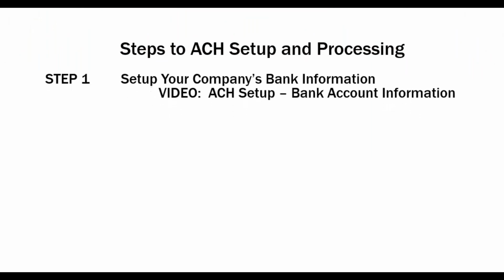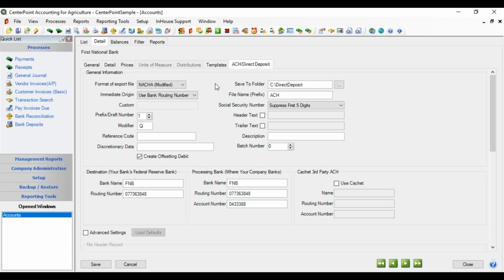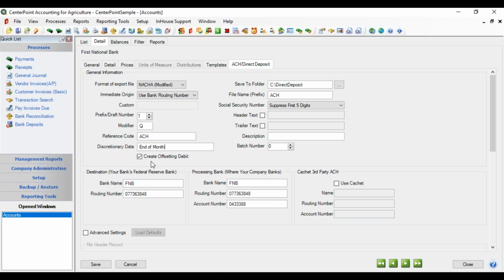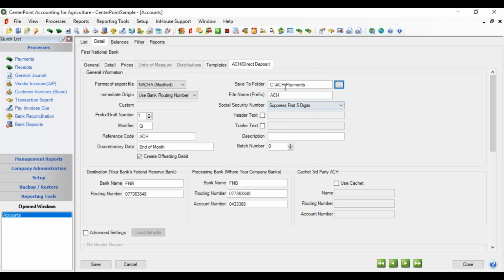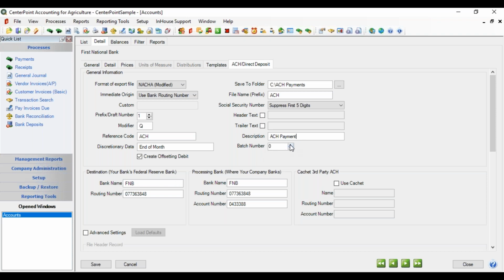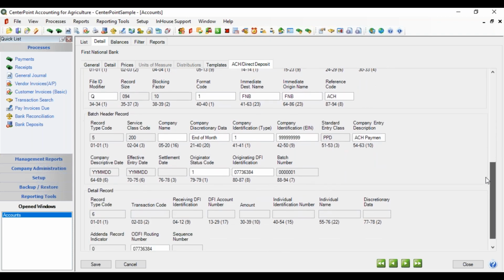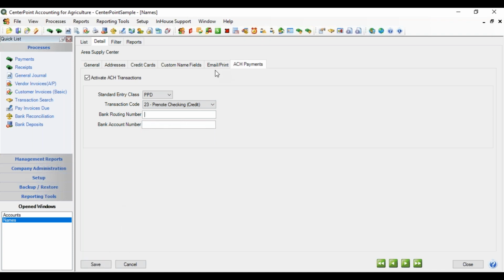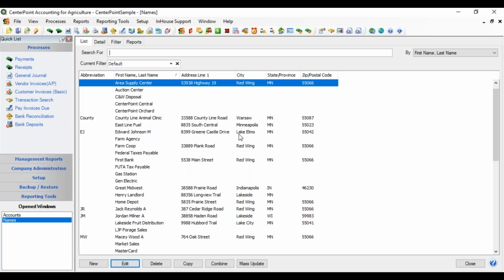How to Set Up Company and Vendor Account for ACH Payments in CenterPoint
How to set up company and vendor bank accounts to properly process ACH vendor payments electronically from your bank account directly to your vendor's bank account.